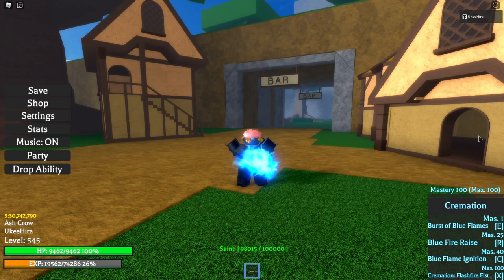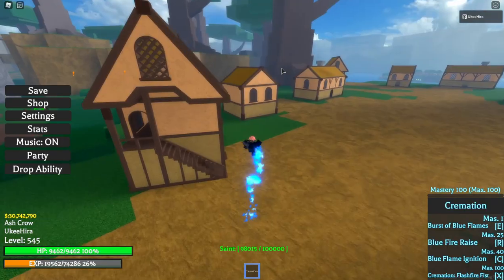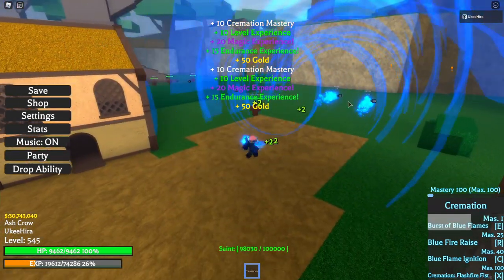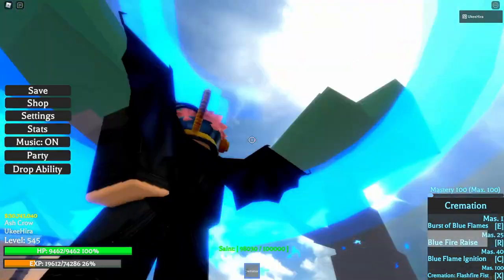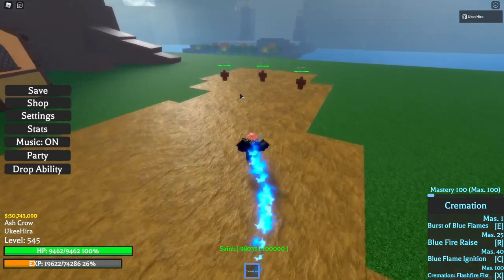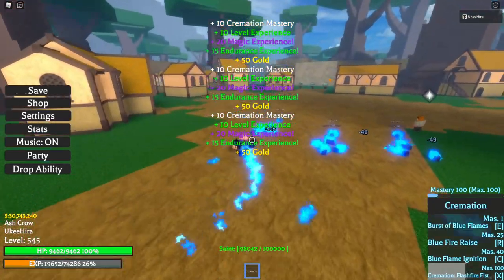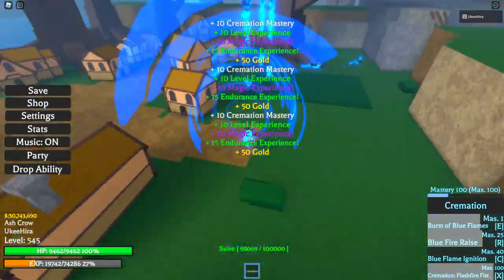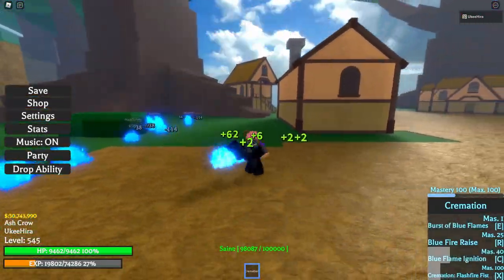Project XL Cremation Showcase! Best Ability!??!?!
Project XL Blue Flame Showcase! Best Ability!??!?!